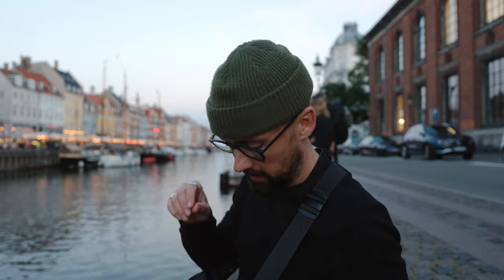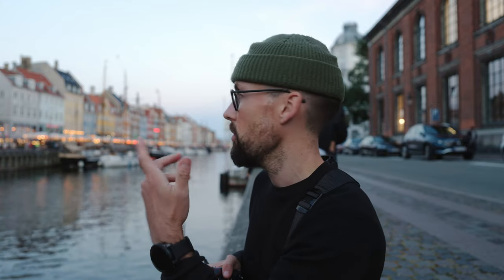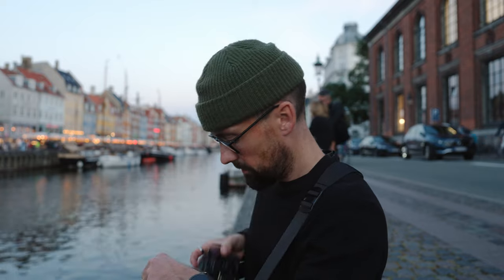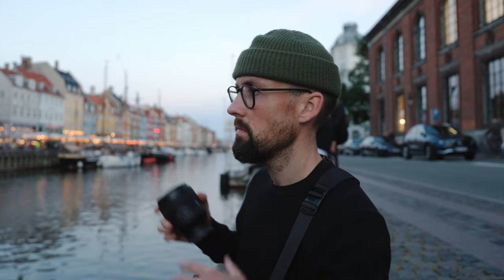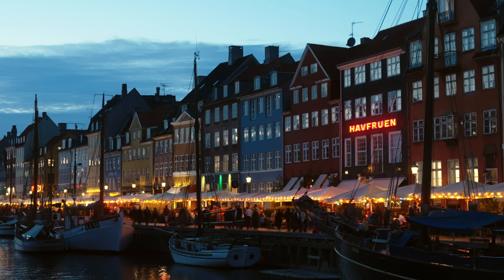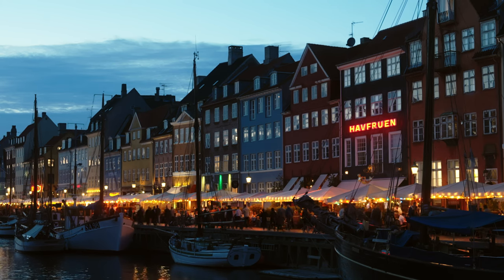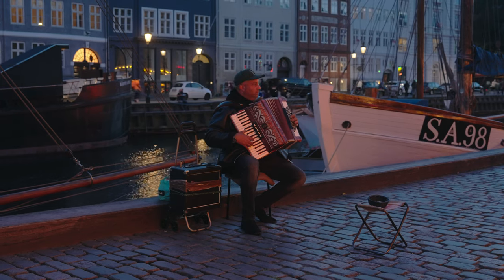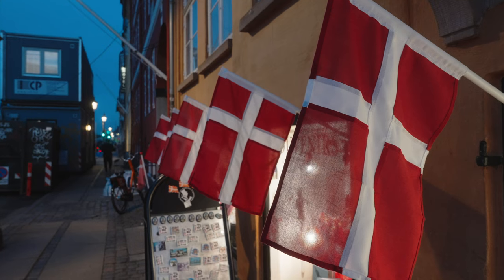An Evening In Copenhagen With The Sony 24mm 1.4 GM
Join me as I spend an evening photographing Copenhagen with the Sony a7iv, 24mm 1.4 GM & 85mm 1.4 GM Lenses.

Filmed on the Sony ZV-E1
Photography - Sony A7iv